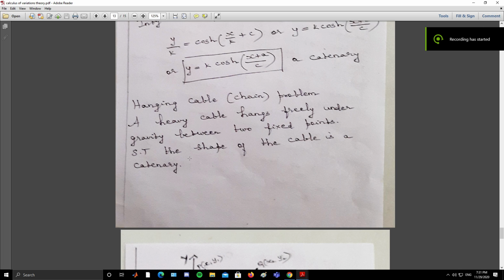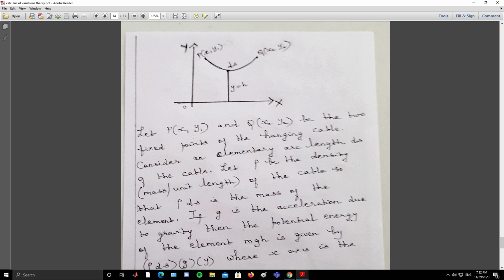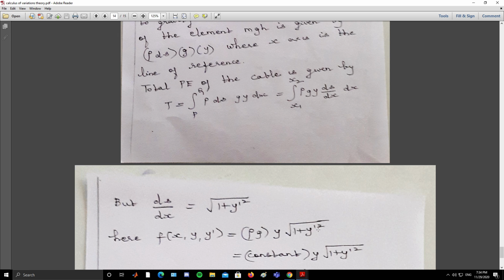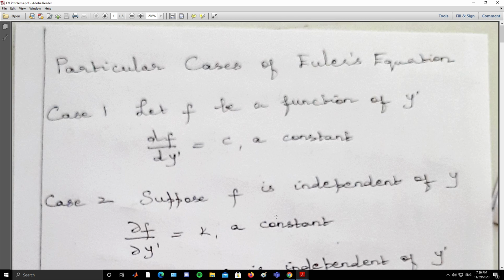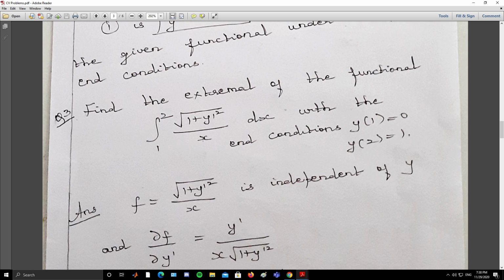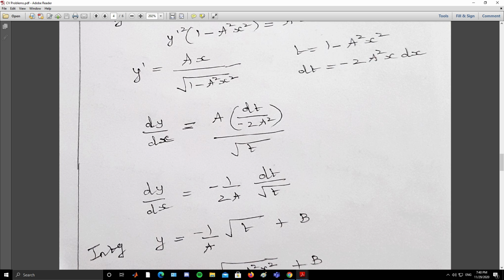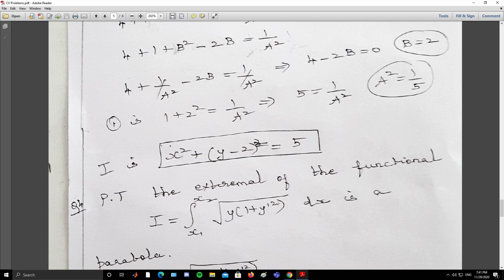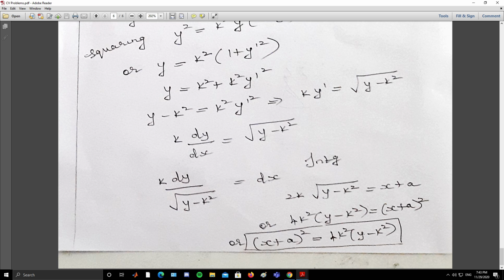Calculus of Variations class 3 Application and problems